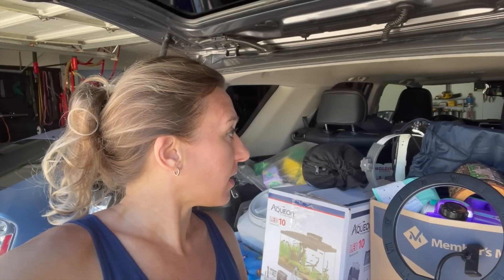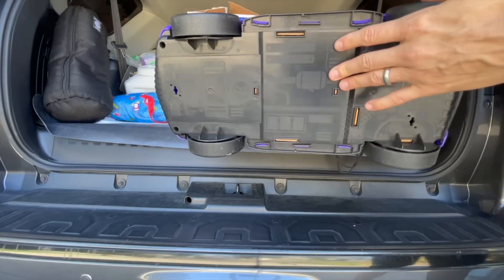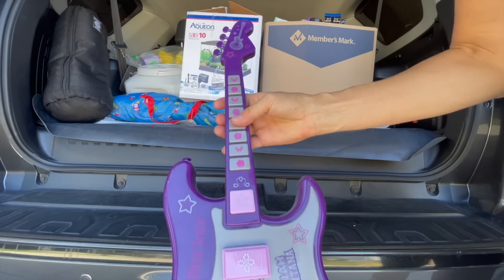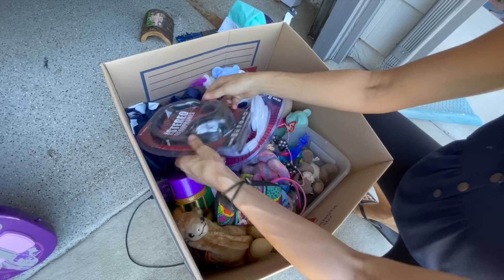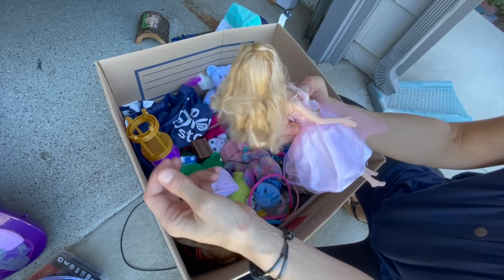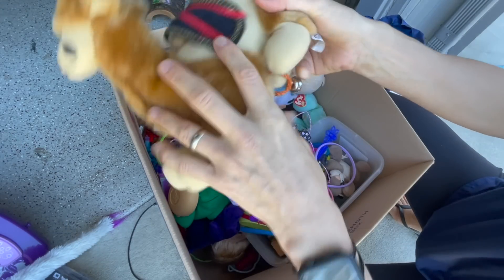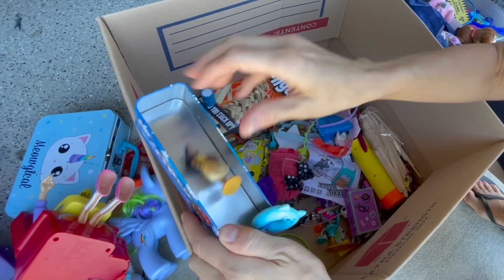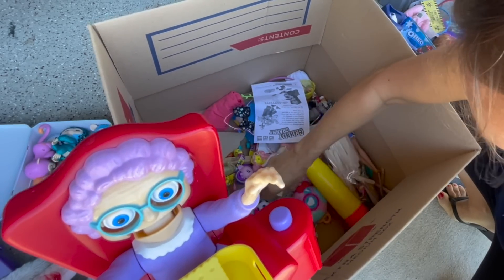This is why you always check for Money! Found it in a Dumpster!